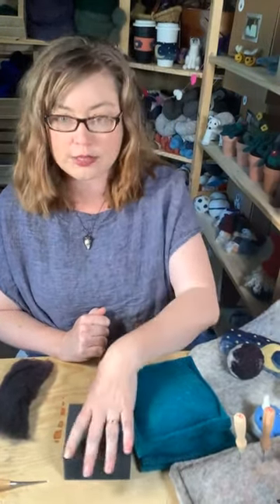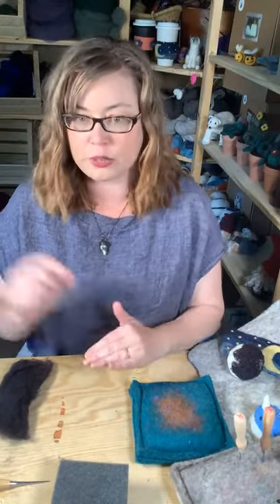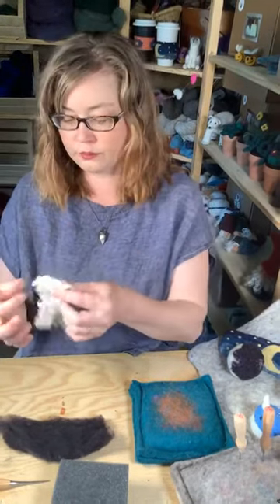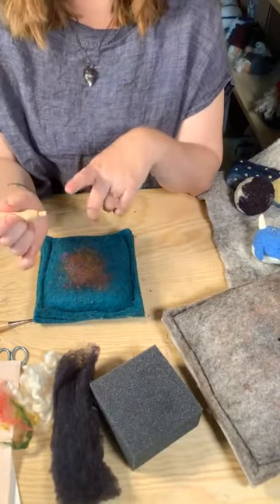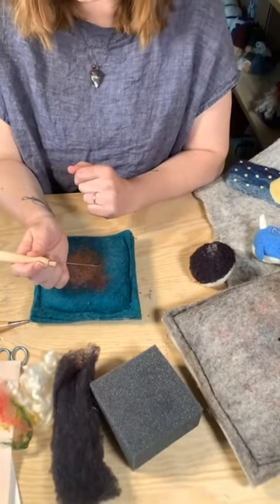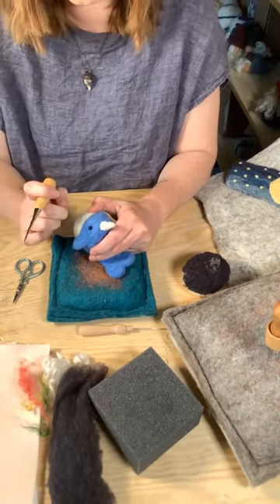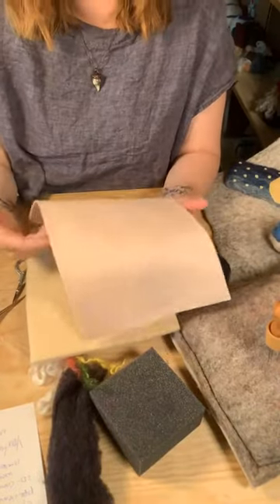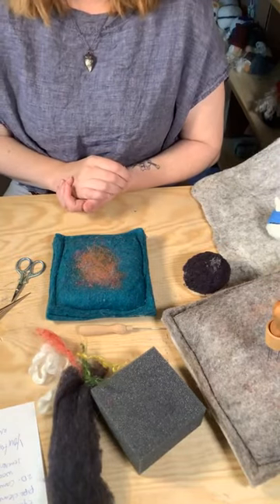Beginners Guide to Needle Felting Tools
Curious about what supplies and tools you need to Needle Felt. Here Jamie goes thru which tools and supplies are needed.